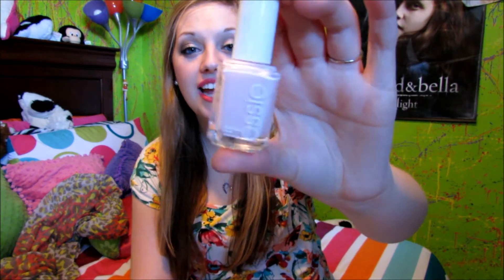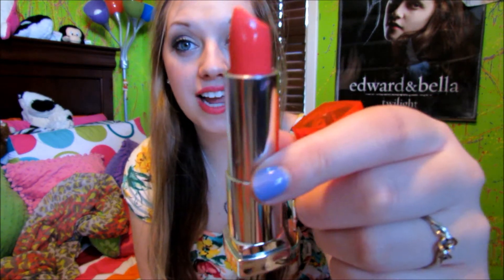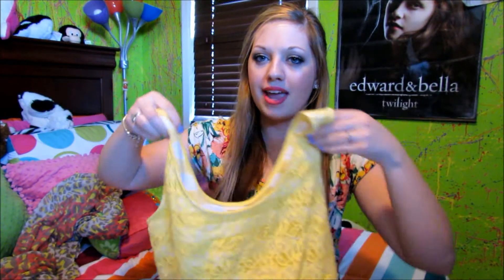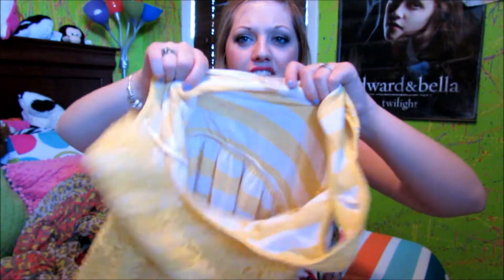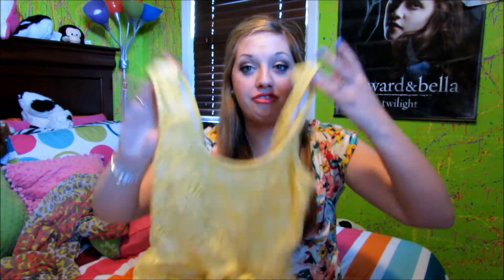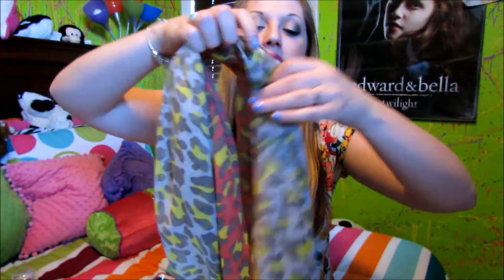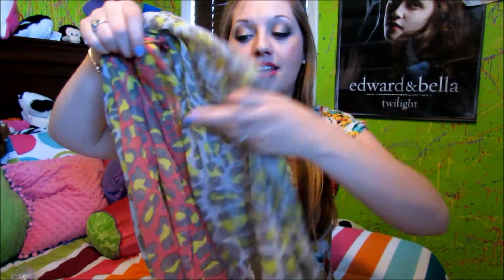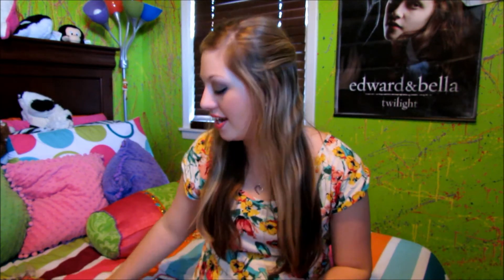I Heart Spring Tag!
Thank you guys so much for watching! I love you guys!
xoxo- Tori

Things (and channels) I'm Loving:

Get your first box for only a Penny! Enter this code at checkout: PENNY

FTC: All products featured in this video were purchased by me! All opinions, as always, are my own! Music is from a local band that I had permission to use!